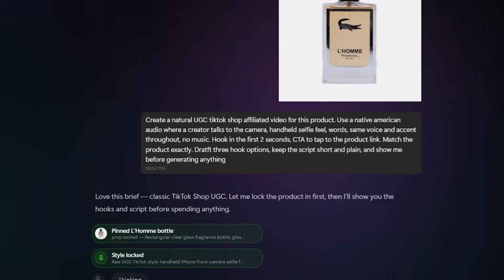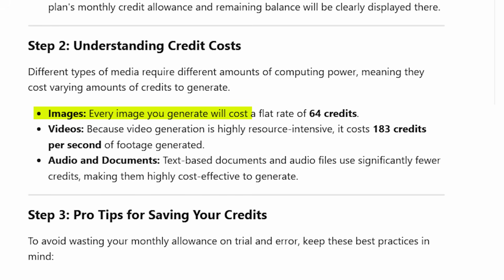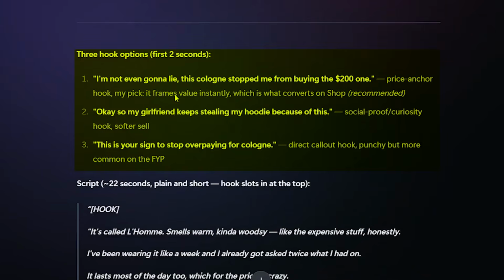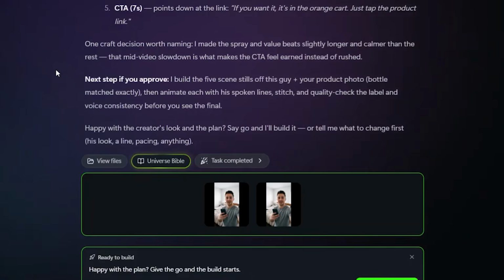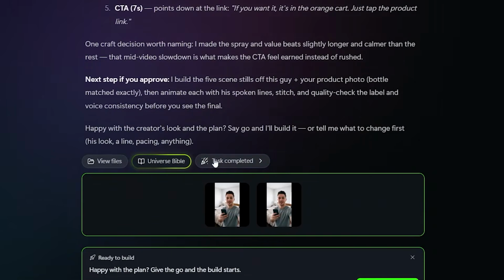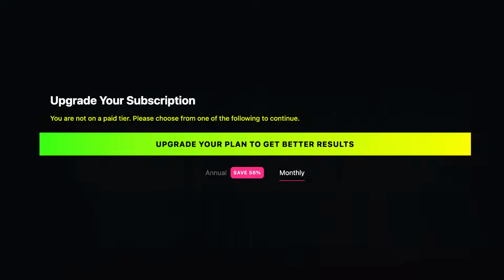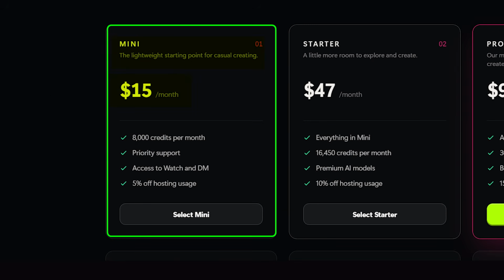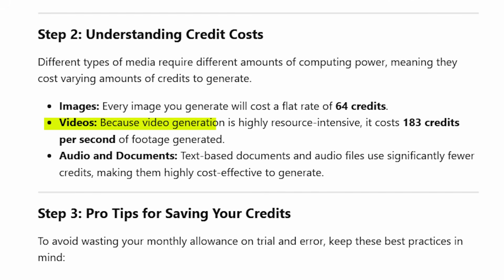Supercool AI Review: Can It Create Viral AI UGC For TikTok Shop Ads?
👨🏻‍💻 Prompt used:

Use a native american audio where a creator talks to the camera, handheld selfie feel, words, same voice and accent throughout, no music. Hook in the first 2 seconds, CTA to tap to the product link. Match the product exactly. Draft three hook options, keep the script short and plain, and show me before generating anything.
In this video, I’ll show you how to use supercool ai to create high performing tiktok shop ads using only a product image and share my honest analysis along the way:

00:00: Intro
00:40: Entering Prompt and Product Details
01:39: Creating Final Video
02:26: Reviewing Video
02:52: Pricing and Key Takeaway